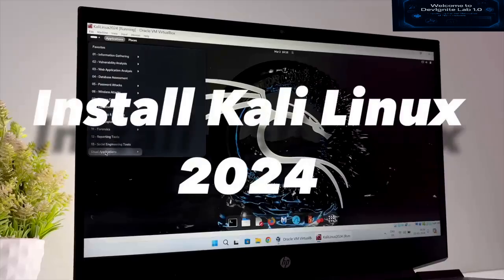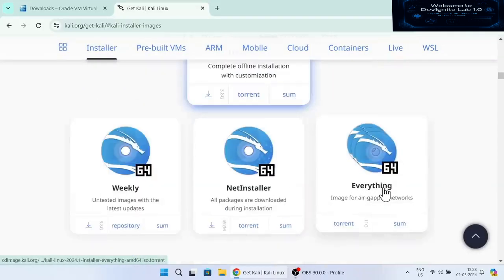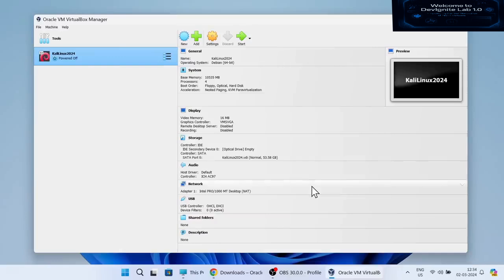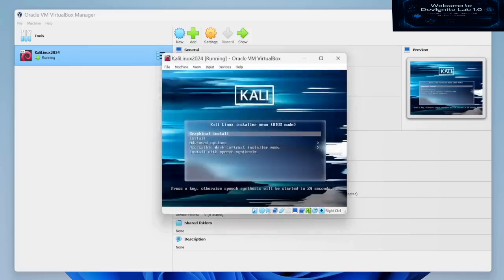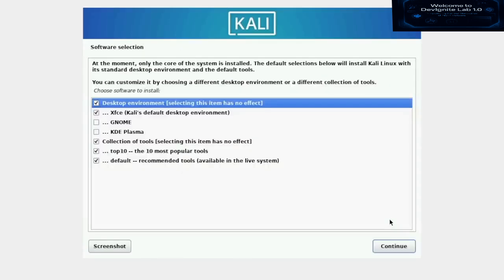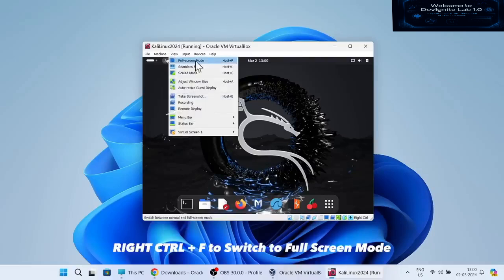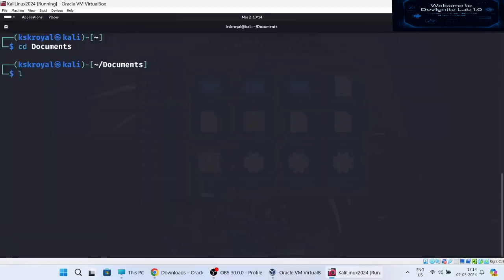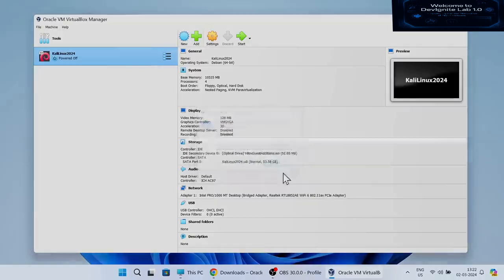How to Install Kali Linux on VirtualBox (Full Setup Guide for Beginners 2025)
🛡️ Set up your own ethical hacking lab by installing Kali Linux on VirtualBox — in this complete beginner-friendly tutorial.

This step-by-step video shows you how to install Oracle VirtualBox, download Kali Linux, and configure it properly so you can start practicing cybersecurity, ethical hacking, and penetration testing — safely on your local machine.

🎯 What You'll Learn in This Video:

✅ How to download and install VirtualBox on Windows/Mac/Linux

✅ How to download the latest Kali Linux ISO or prebuilt VM image

✅ How to create and configure a virtual machine for Kali

✅ CPU, RAM, and disk settings best for performance

✅ How to boot Kali Linux and log in

✅ Kali Linux default username/password

✅ (Optional) How to install Guest Additions for fullscreen and drag-drop

💻 No dual-boot required! This method is safe and perfect for setting up your own hacking lab without affecting your main OS.

📌 This video is part of the Cybersecurity track in DevIgnite Lab 1.0, proudly powered by RBA Academy.

🎓 Perfect For:

Beginners in ethical hacking and cybersecurity

Students of penetration testing bootcamps

Developers and sysadmins learning security tools

Anyone who wants to explore Kali Linux safely